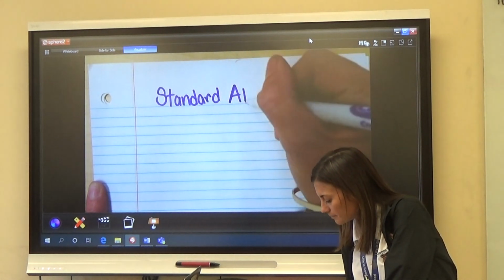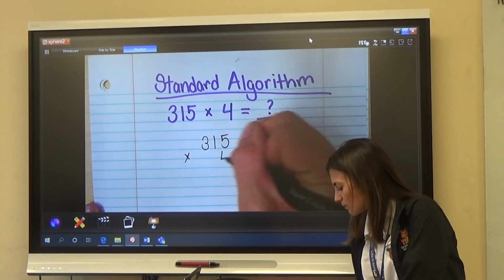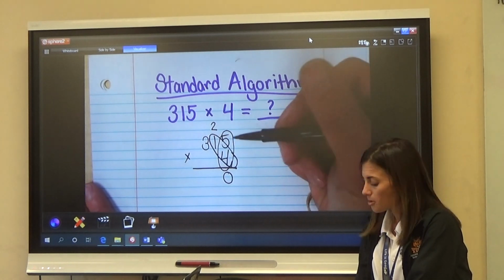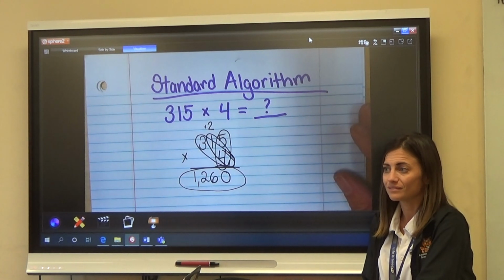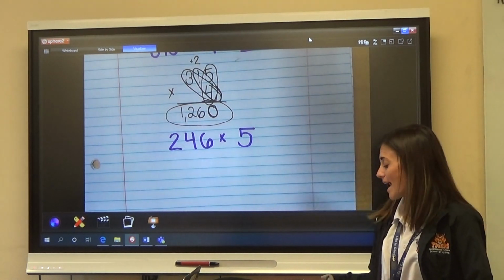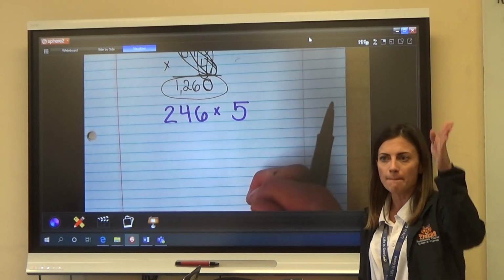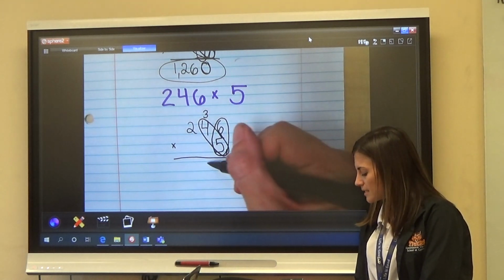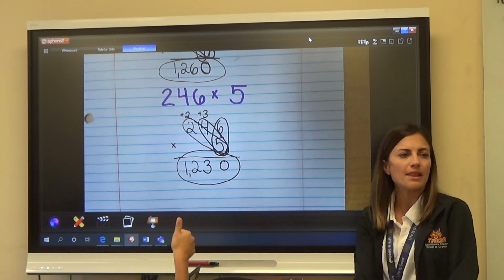Multiplication - Standard Algorithm